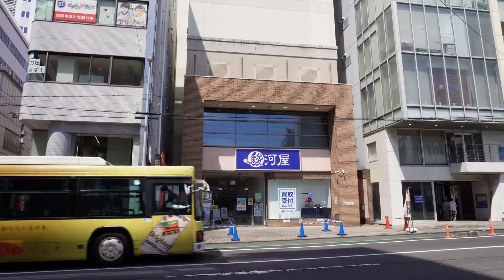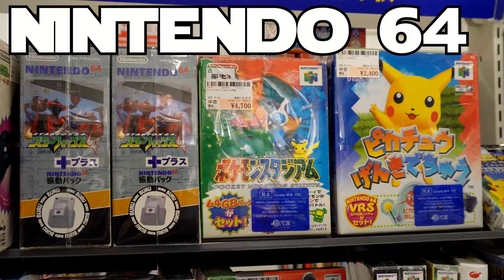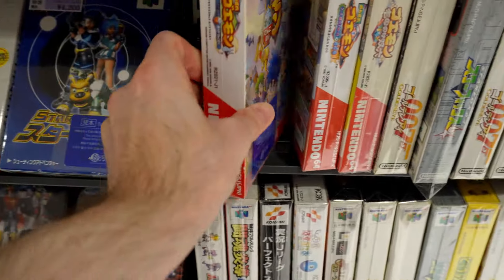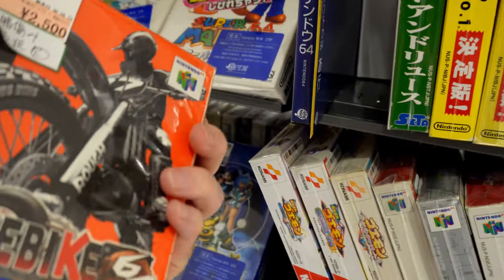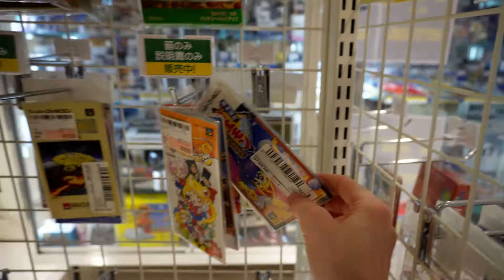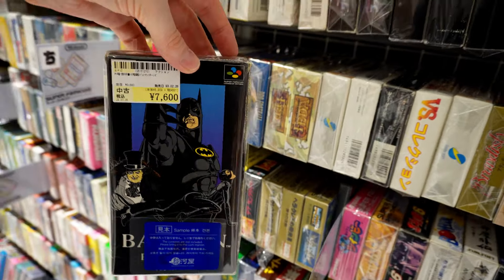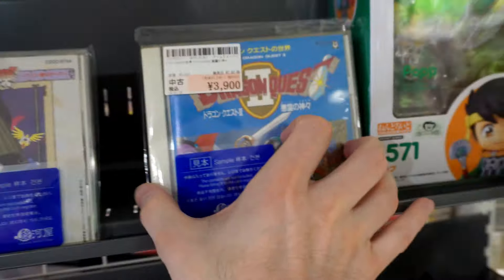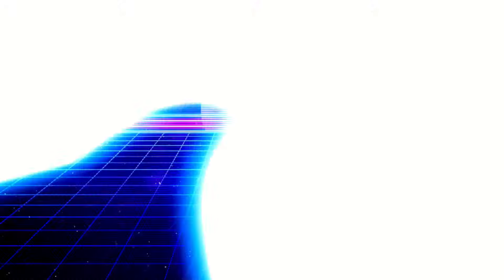The Greatest Selection of Retro Games in Japan | A Guide to Surugaya's Flagship Store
In The Greatest Selection of Retro Games in Japan | A Guide to Surugaya's Flagship Store we will continue our search of retro games at Surugaya's Flagship store in Shizuoka.

Today's Shops: Surugaya's Flagship Store Shizuoka